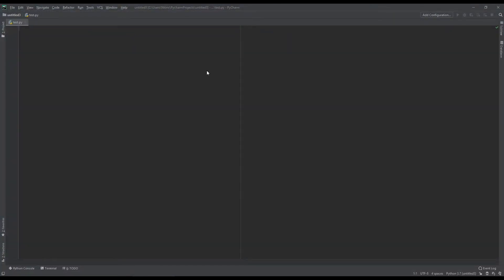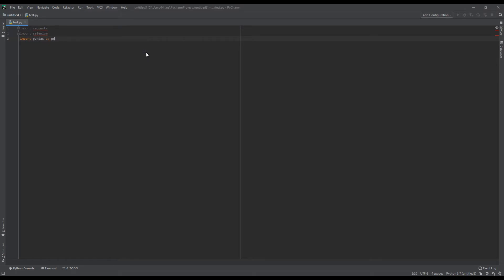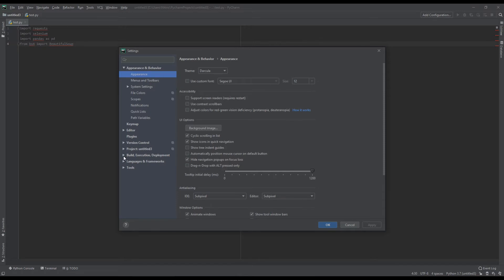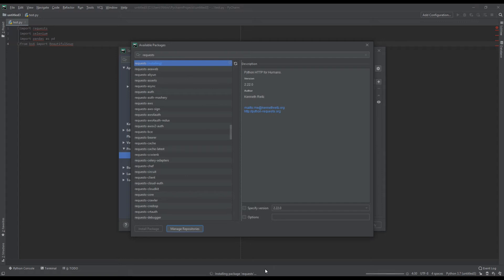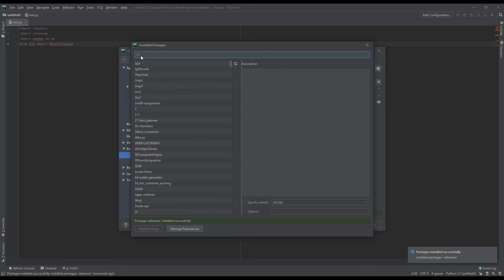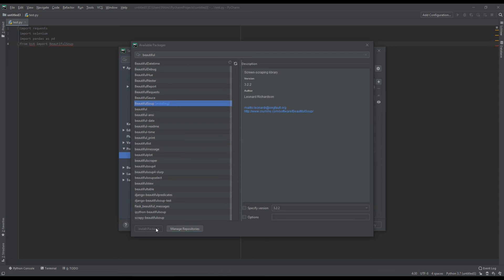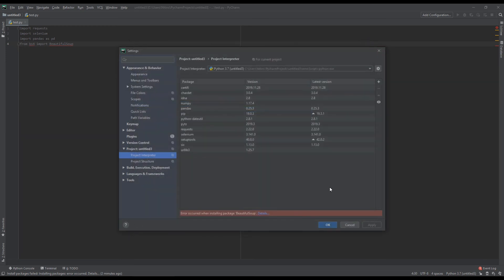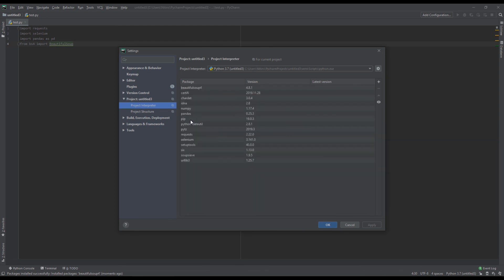How to install python packages like selenium,pandas,requests and beautifulSoup in pycharm.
In this video i am going to show you how to install python packages like selenium,pandas,requests and beautifulSoup in pycharm.